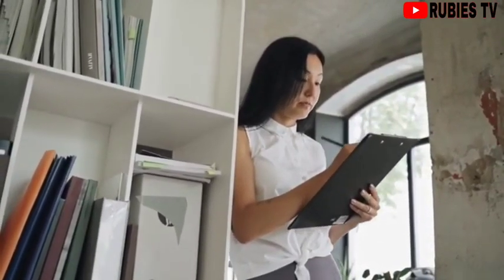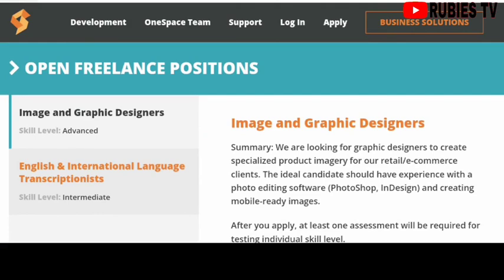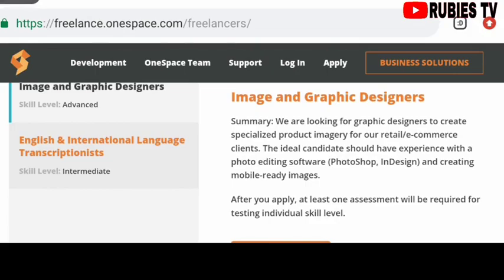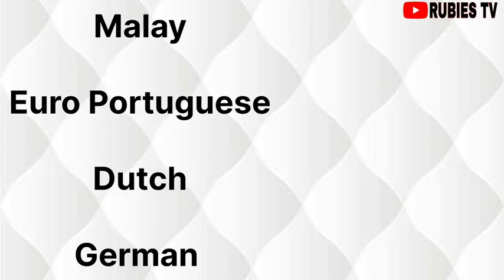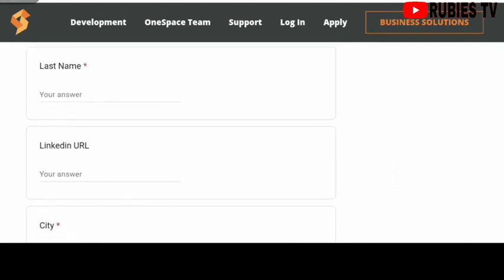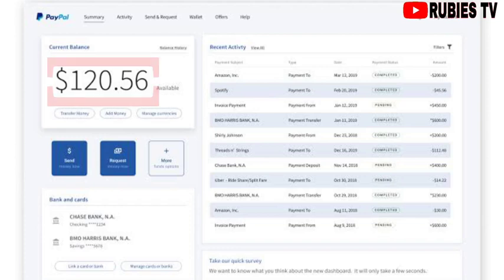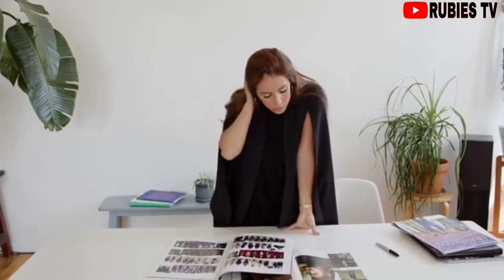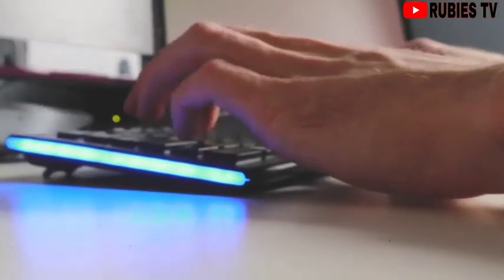How to make money online/ website that will pay you daily/ Work from home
In this video, I explained how you can make money online, I also showed websites that will pay you daily. You can work from home or anywhere that suits you.